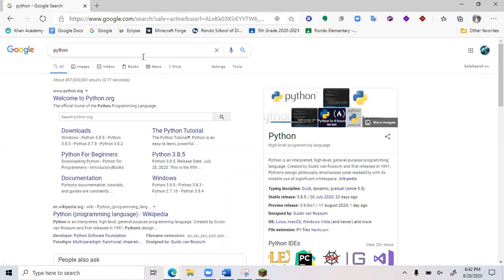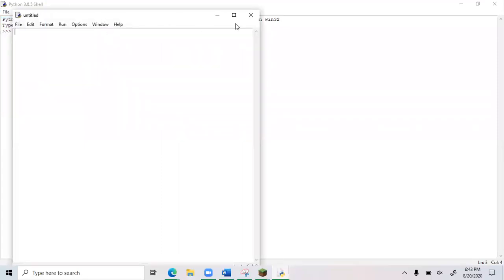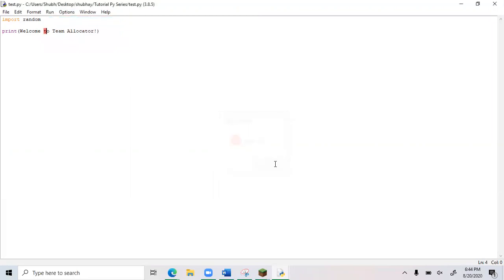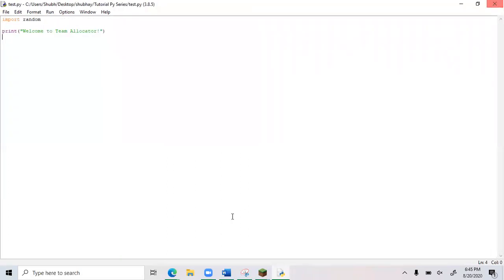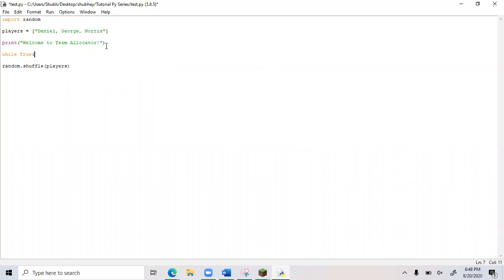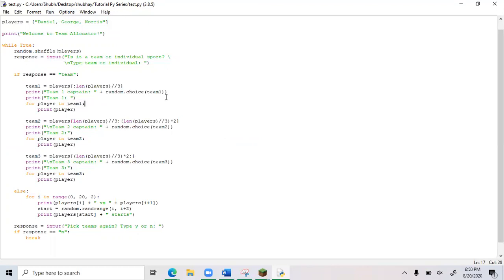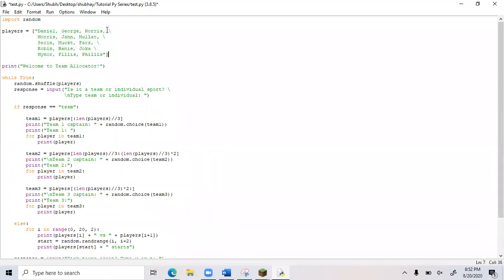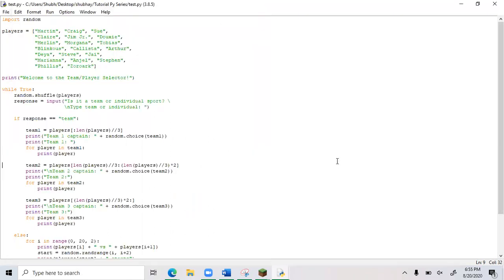Intro to Python: Team Allocator!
Hello everyone and in THIS video I will discussing basic variables and expressions in Python!